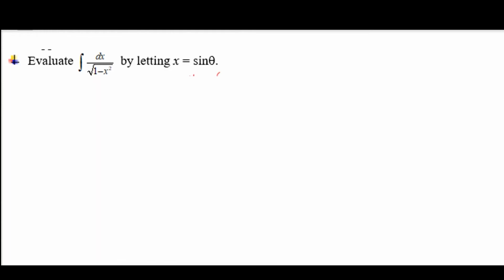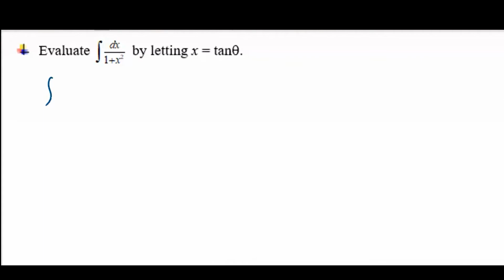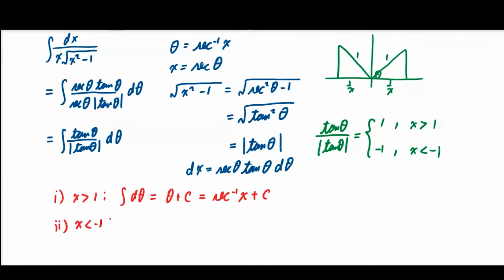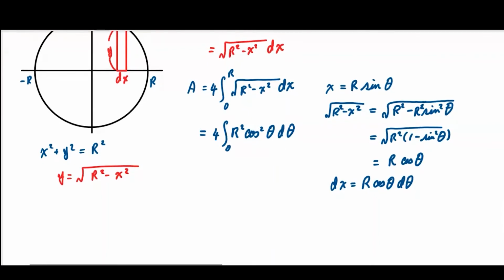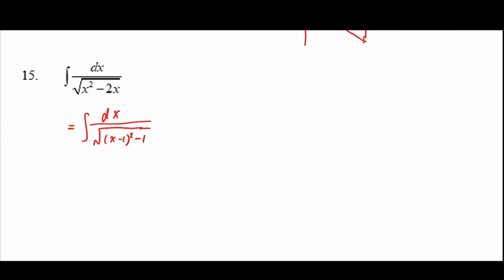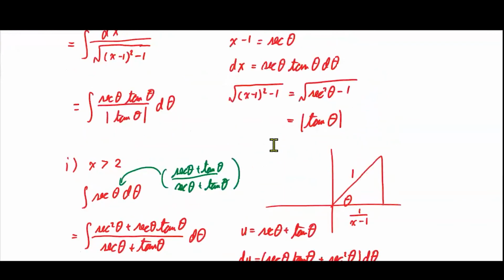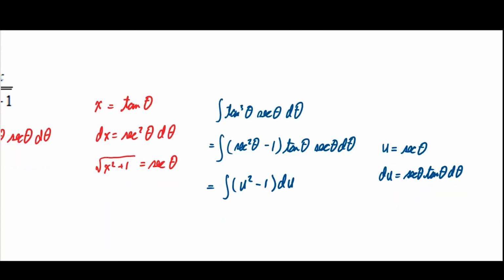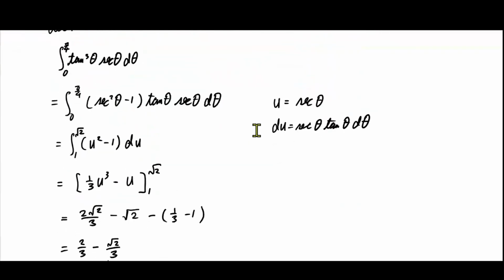Calculus 6 3 Trigonometric Substitution